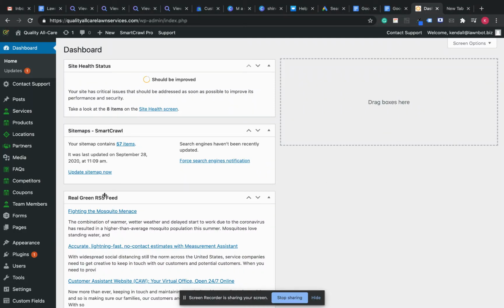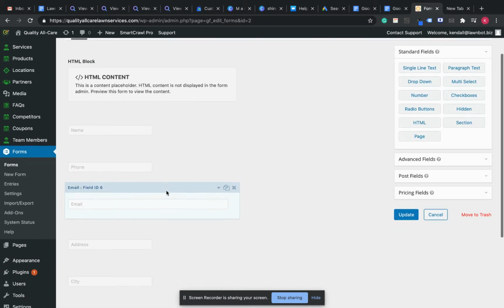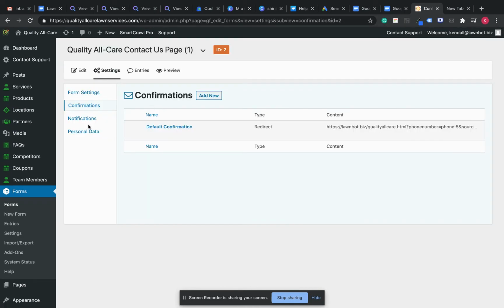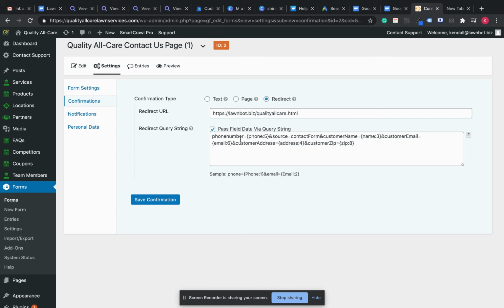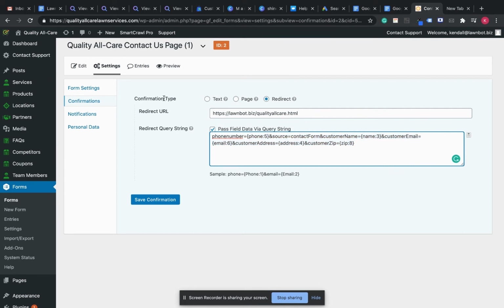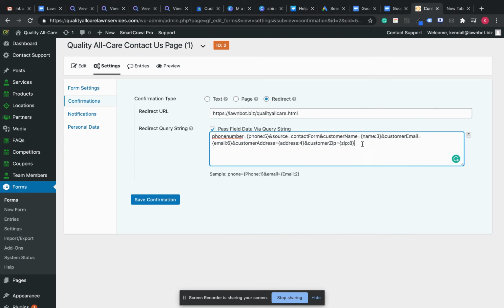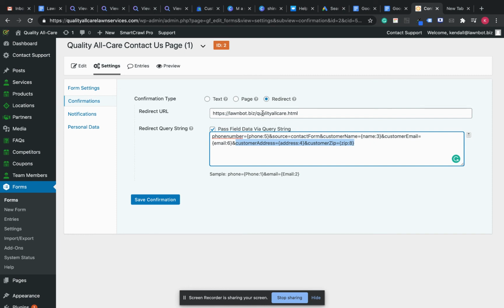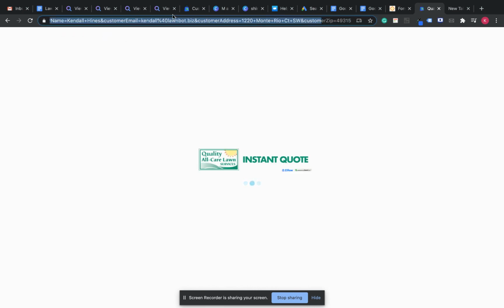Connect Lawnbot to Gravity Forms